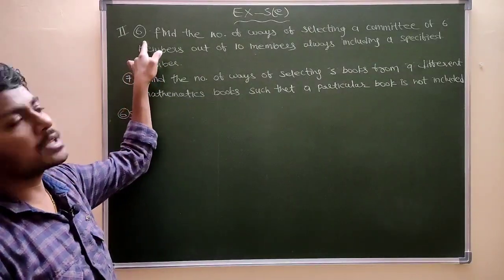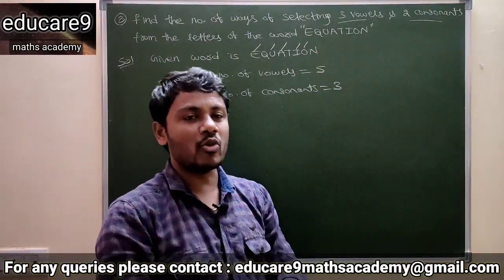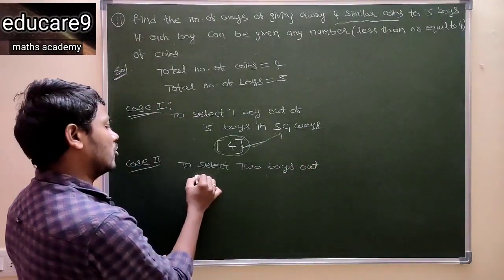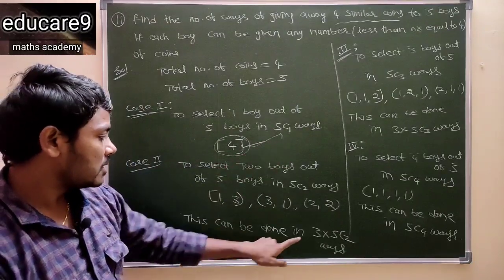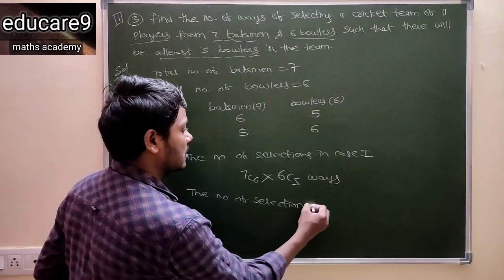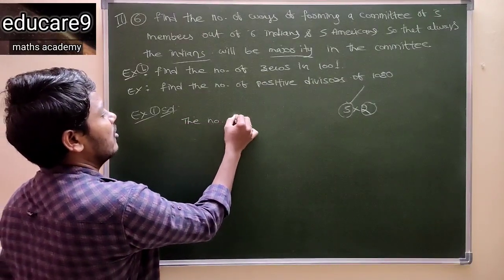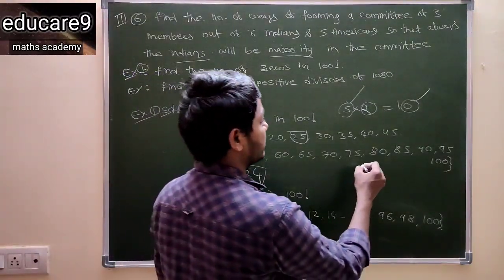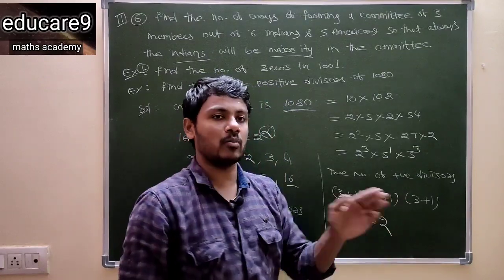PERMUTATIONS & COMBINATIONS PART-20 || EXERCISE-5(e) PROBLEMS [ 2 & 4 MARKS ] || MATHS2A [IPE]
In this video we discussed few important problems in permutations and combinations